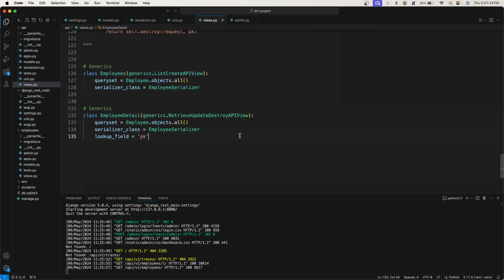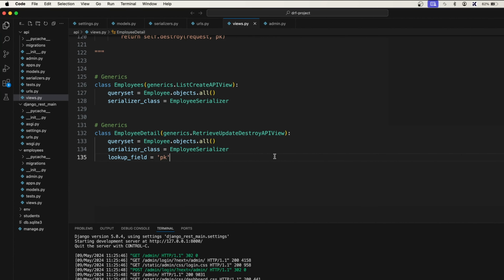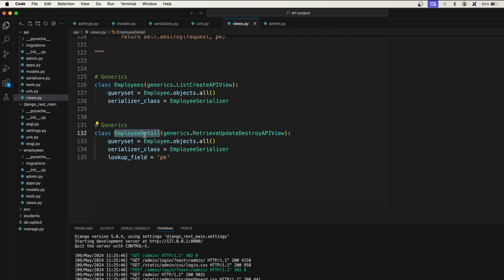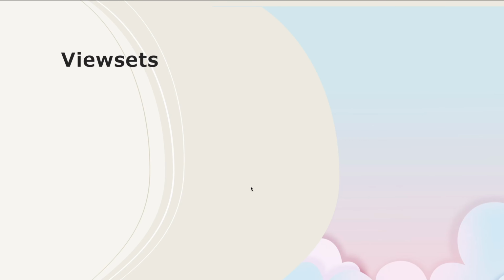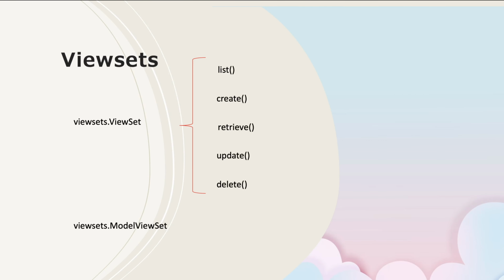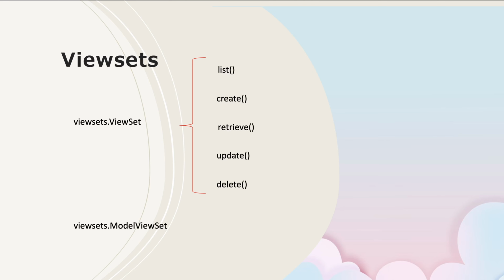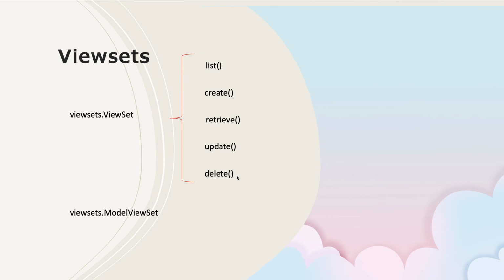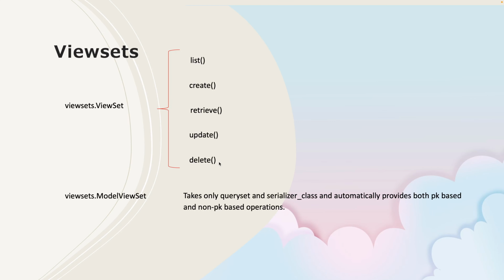Viewsets Introduction - API Development with Django REST Framework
In this video, I will introduce you to Django REST Framework's viewsets, which allow you to manage all CRUD operations in one place. This approach simplifies the creation of complex APIs by combining similar views into a single class.